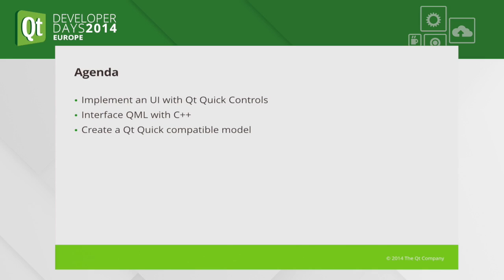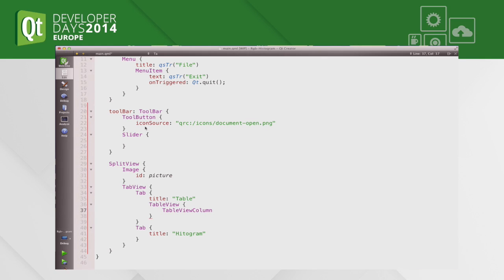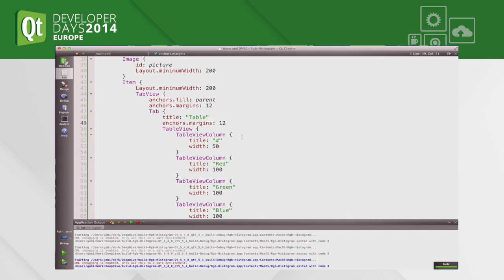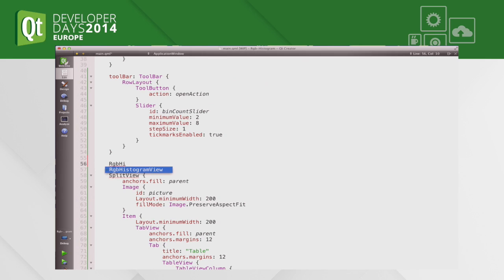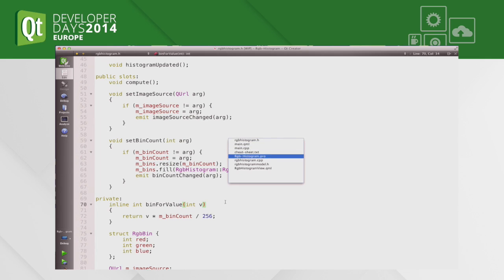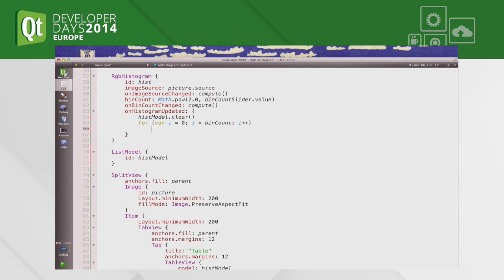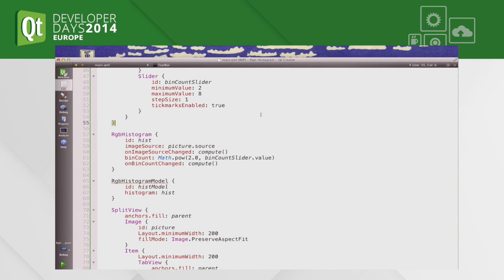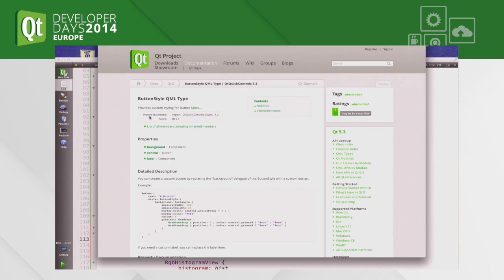QtDD14 - Deep Dive into Qt Quick and Qt Quick Controls- Gabriel de Dietrich